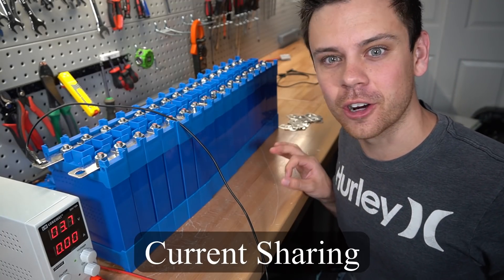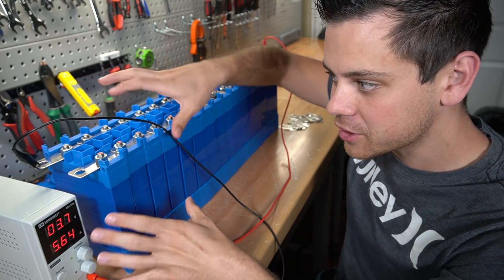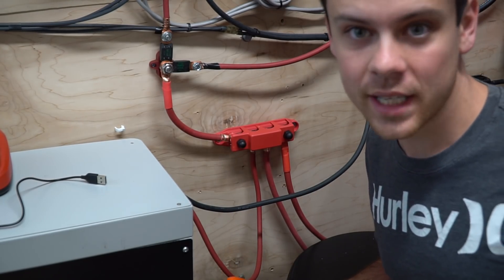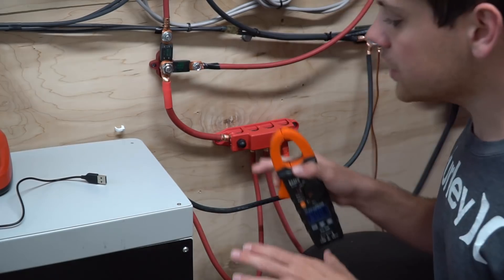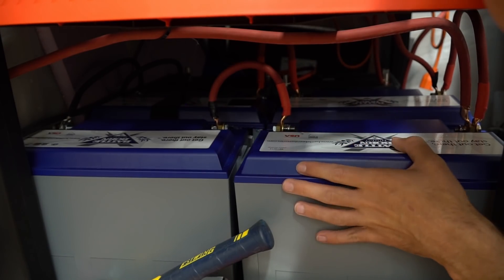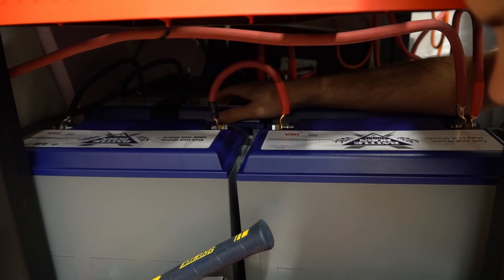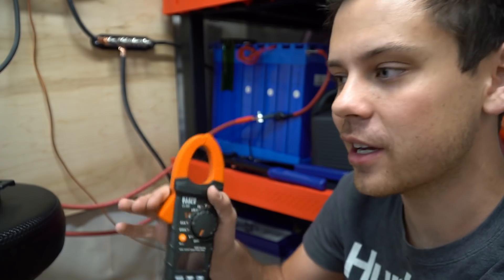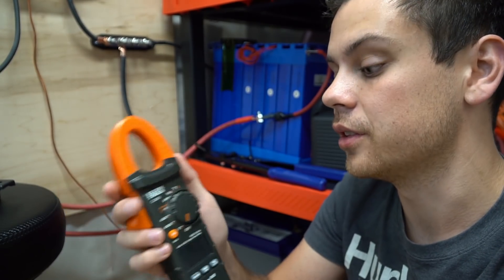Current Sharing Discussion for Solar Batteries